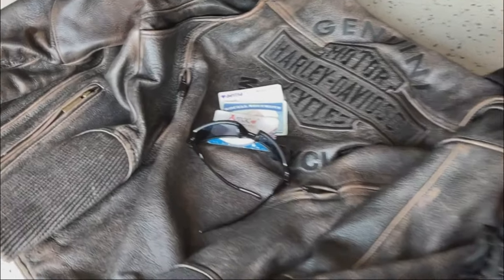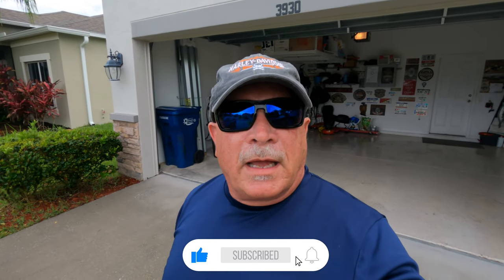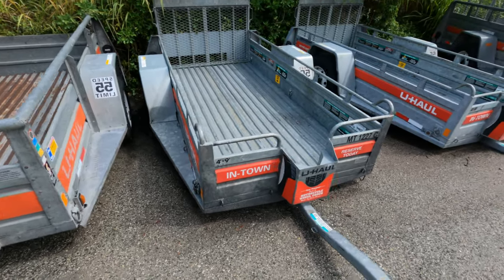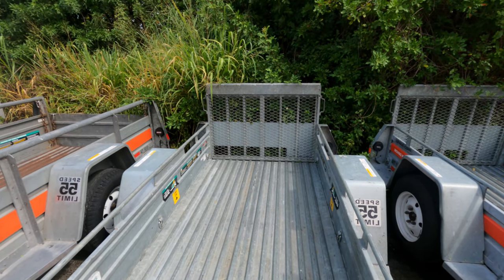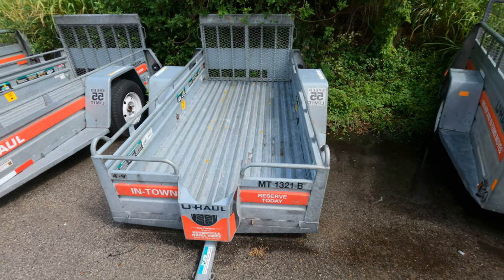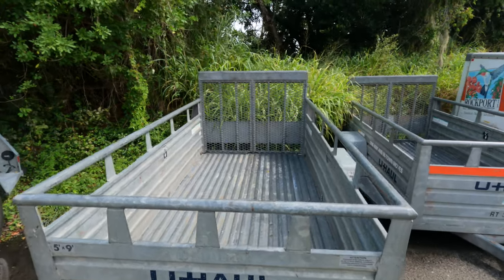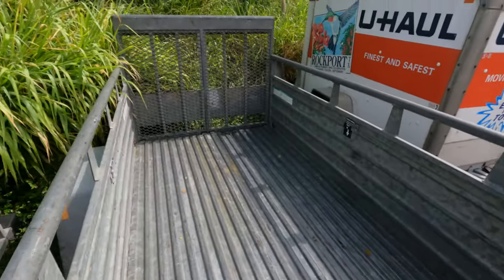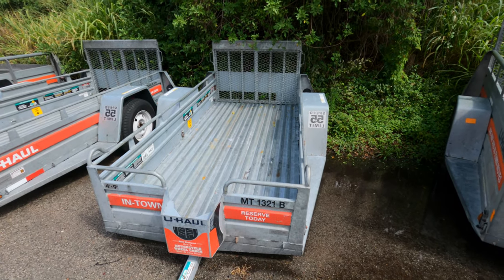Trailering to Sturgis. Uhaul's 2 trailers. Don't get stuck with the wrong one.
I have rented Uhaul trailers in the past and I though I would share what to watch out for. One of them is too small for my Road Glide Special.
Rinehart Exhaust 4.5”: The Geezer has the standard Baffle.